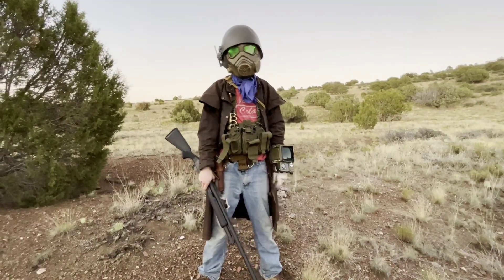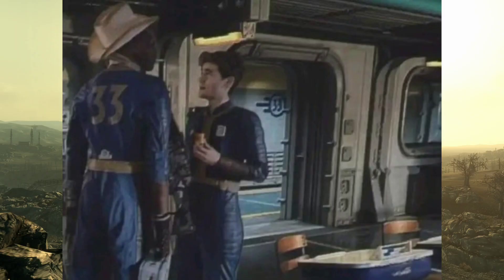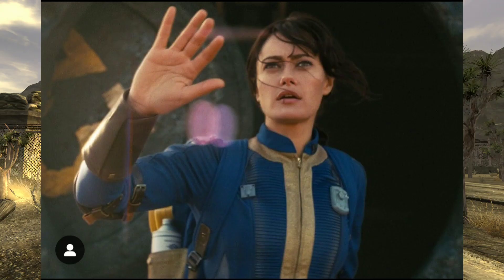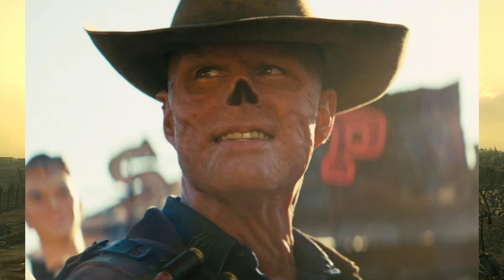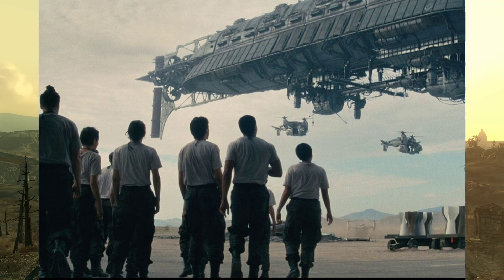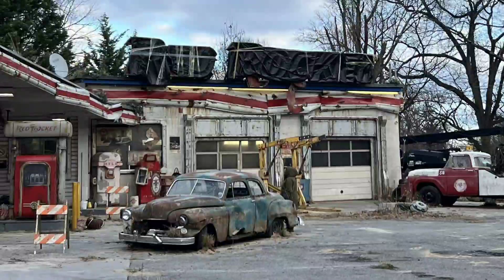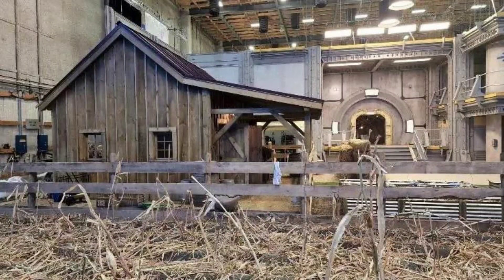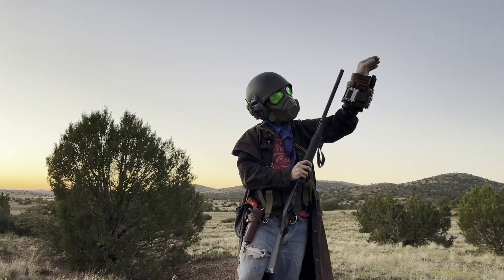Fallout Show: A Look At It's Beauty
In this video, we go over the awesome images from the Fallout TV show from Amazon.